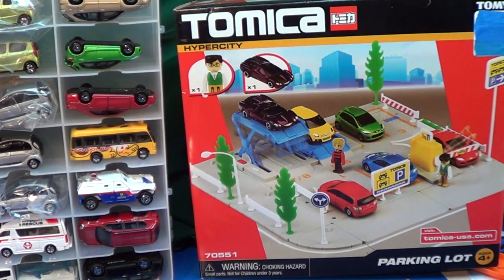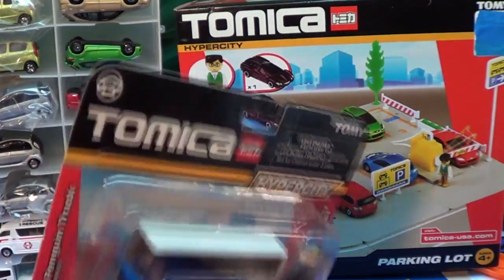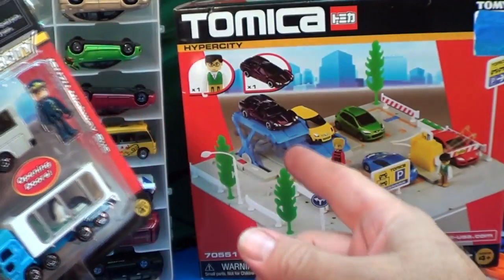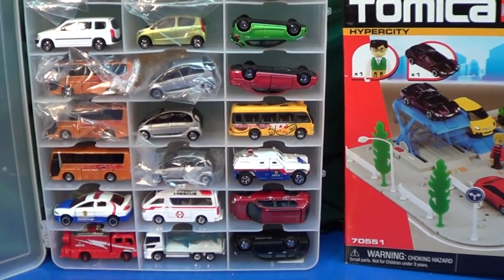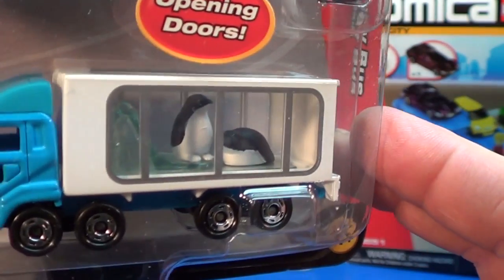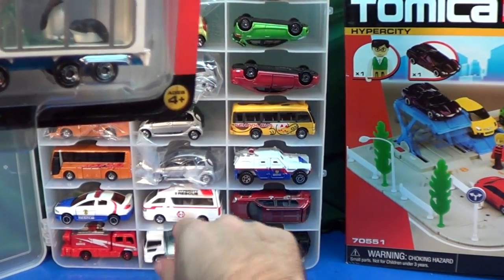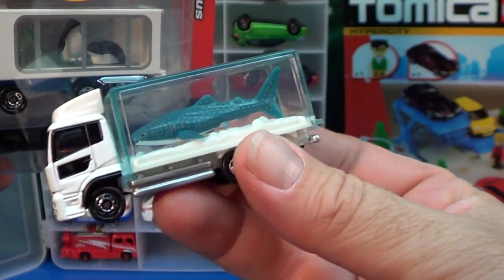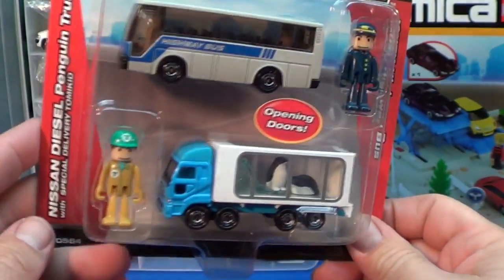Off The Pegs: 2012 Tomica 2-Packs (Subaru, Mitsubishi, Suzuki, Toyota)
This was when Tomica returned to Toys R Us around 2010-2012
That lasted a couple/few years and no retailer picked up the line.
Tomica returned in 2019 as a Walmart exclusive.

Toys R Us will be the exclusive U.S. retailer again for 2012. I believe that these packs are $7.99 each. Here are the 2-pack combinations shown in this video:
Mitsuoka Orochi and Subaru Legacy B4
Nissan Juke and Mitsubishi Triton
Mazda RX-8 (Police Car) and Hino Fire Truck
Subaru Impreza and Mitsubishi Lancer Evolution X
Mitsubishi i-Miev and Toyota Prius
Suzuki Swift Sport and Mitsubishi Pajero
Nissan Diesel (Penguin Truck) with Isuzu Highway Bus

BeatsRoyaltyFree.com.